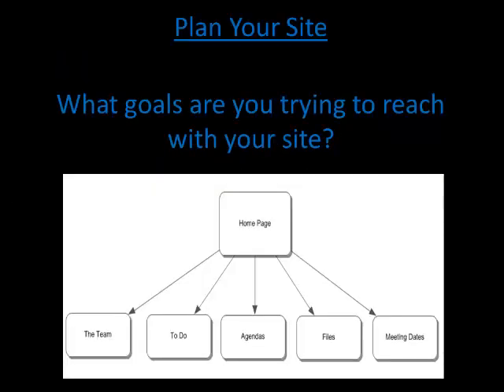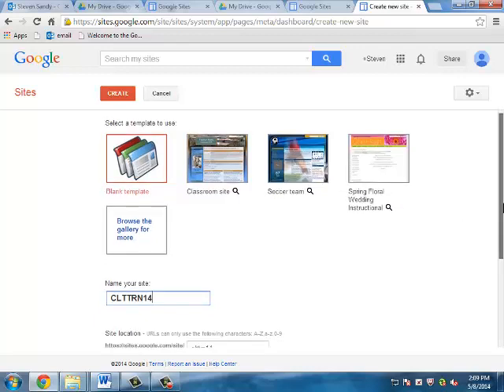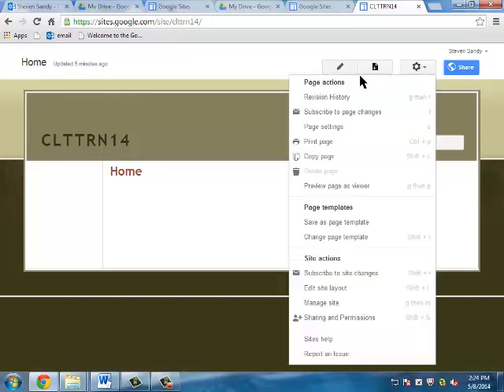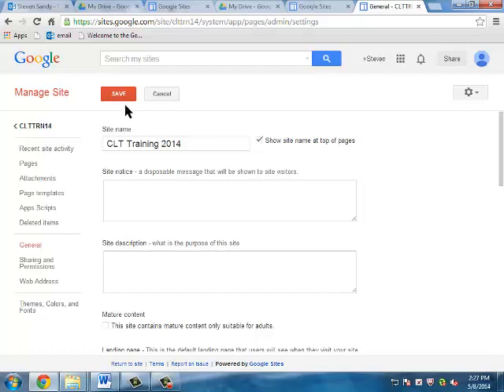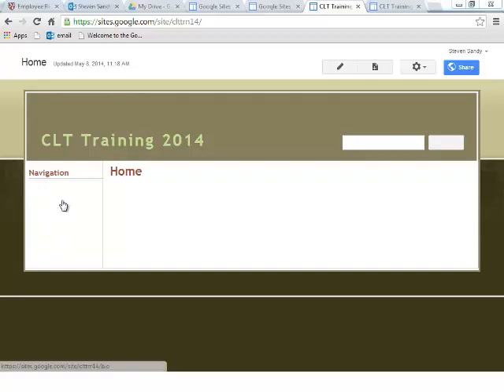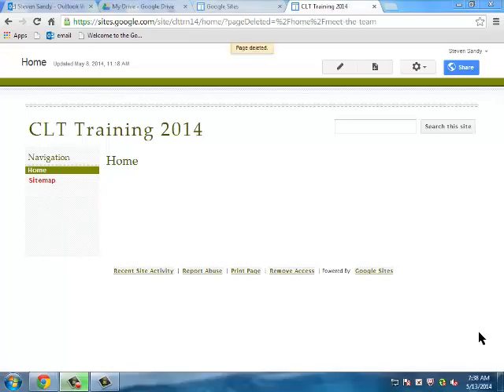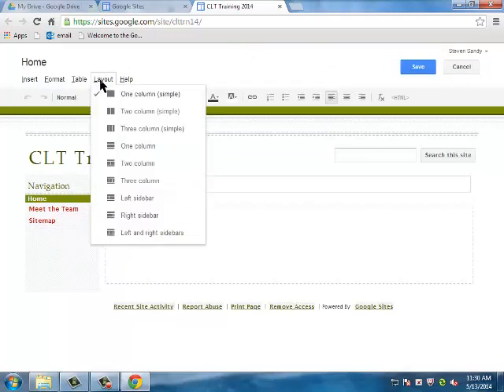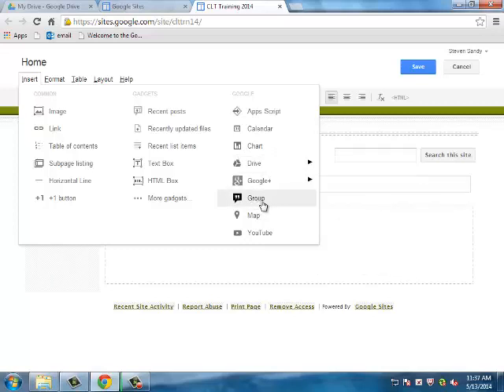Google Sites Video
Basic Training on how to get started with Google Sites.